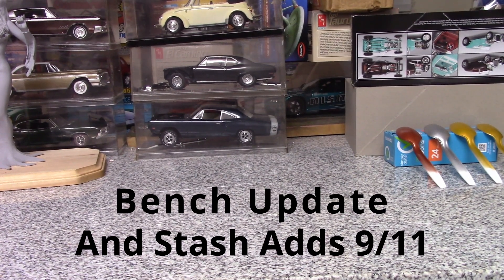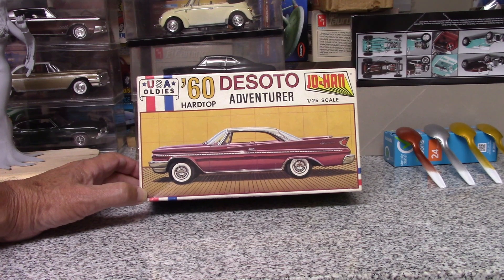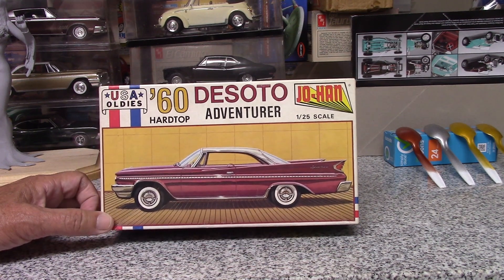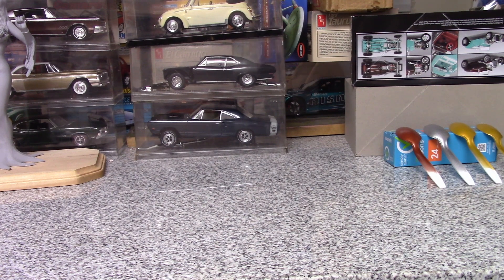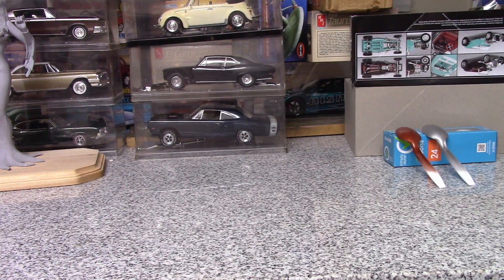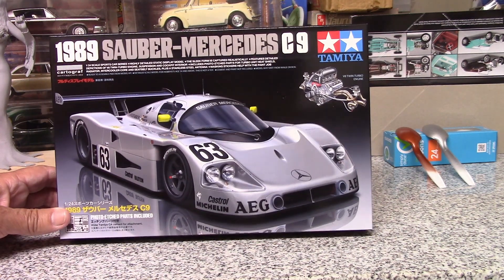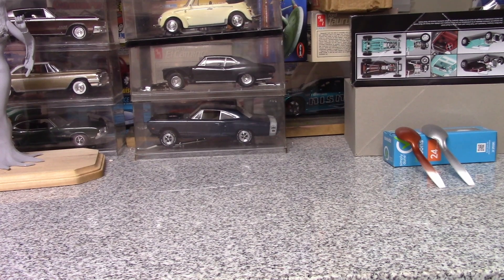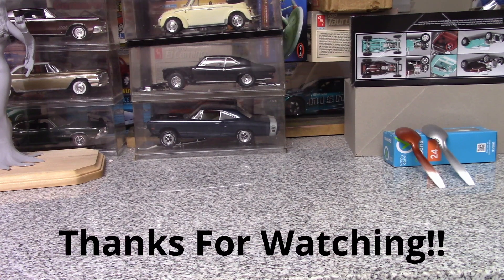A Bench Update and Some Stash Adds.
I picked up some supplies and a surprise kit purchase!